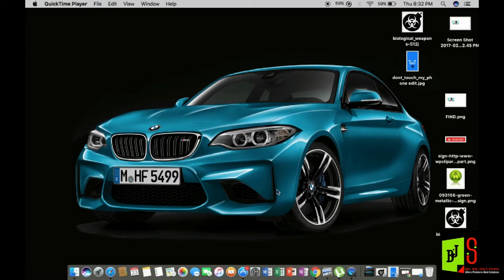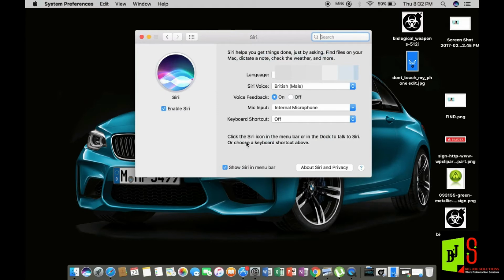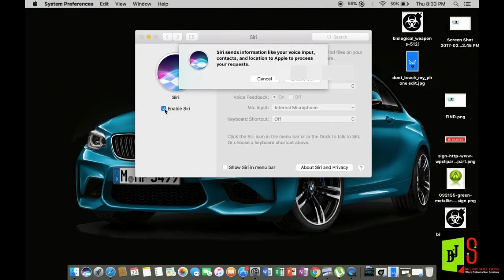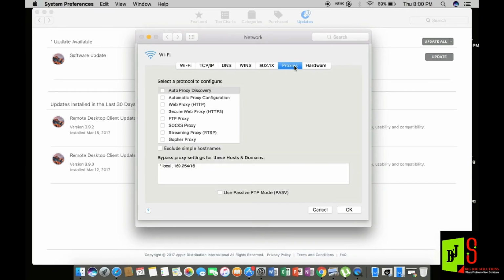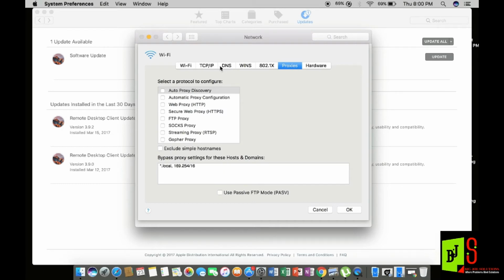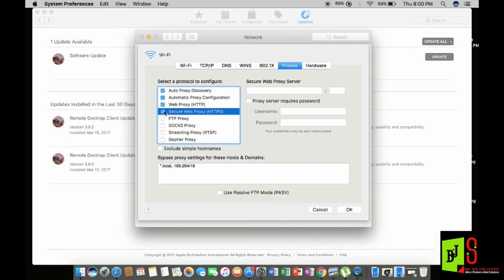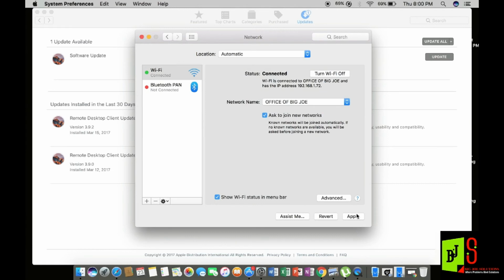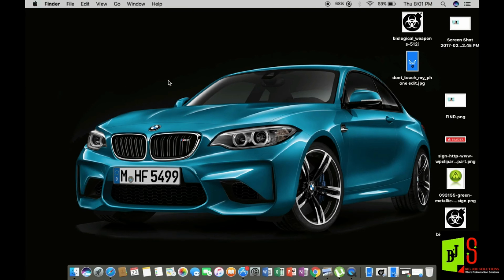How to fix Siri on MacOS UPDATED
is Siri unable to recognize your voice?
is Siri giving you a microphone error?

well then, you have come to the right place because i have the only working solution that can solve your problem in under 6 minutes...

Watch my tutorial
                                          Problem solved
                                       Thanks to BIG JOE